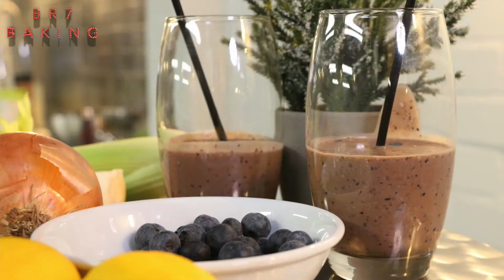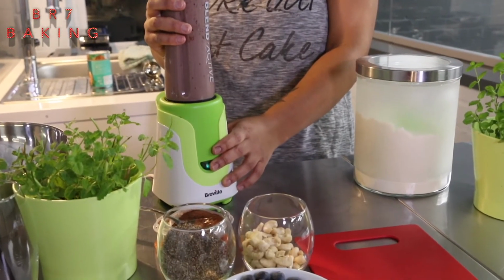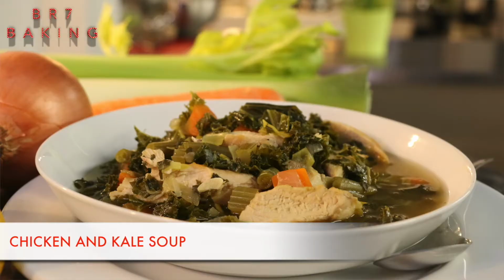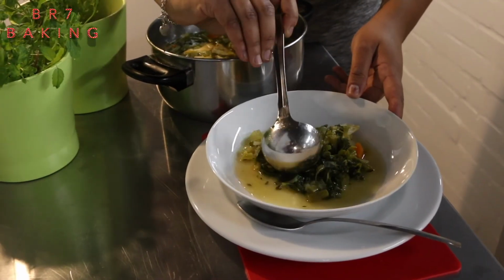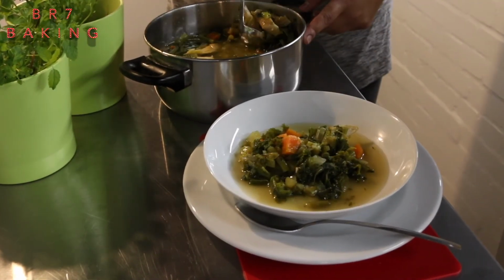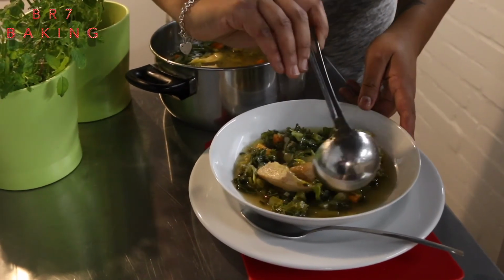BR7 Baking - January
Welcome to the second in our BR7Baking series by Aprils Kitchen. This month April has teamed up with Adam from life:lab to bring us two tasty recipes to help us kick start the New Year! A delicious chicken and kale soup and a chocolate and coconut smoothie. Yummy!